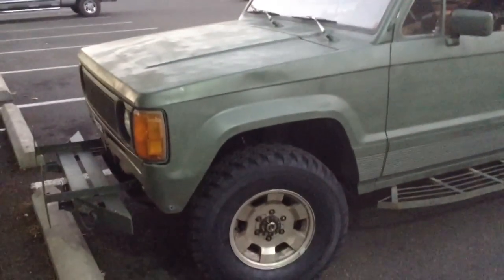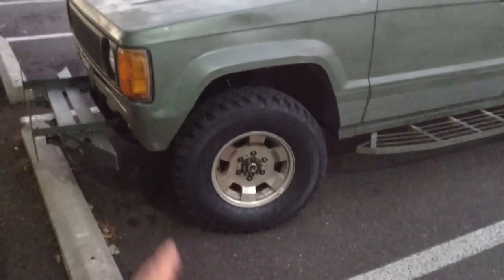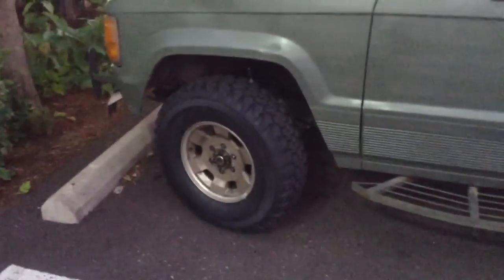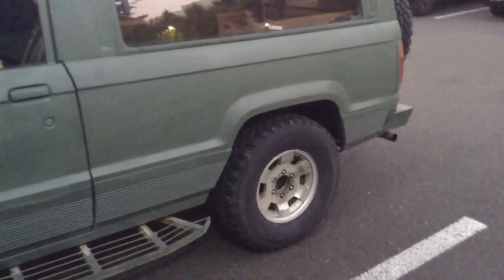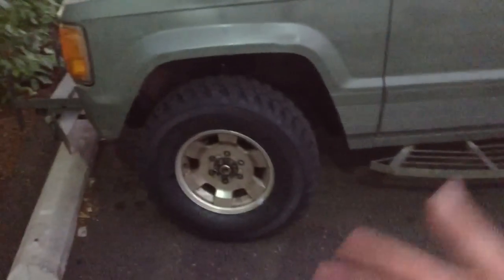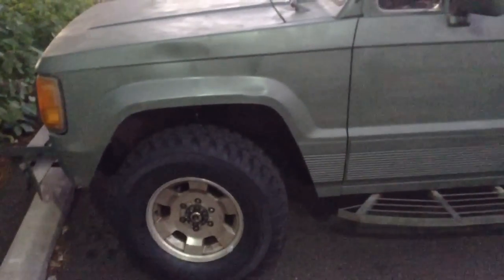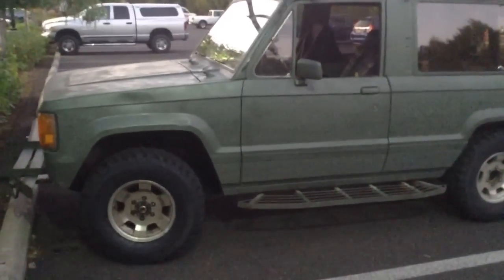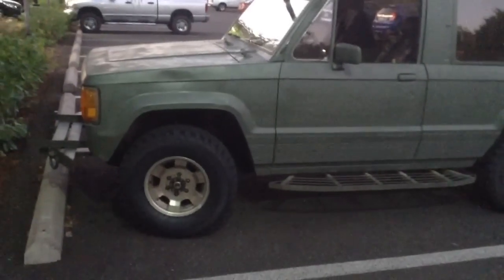More Isuzu Trooper 2 Mods, wheel spacers for improved handling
Detailing more upgrades and modifications on the mid-1980s Isuzu Trooper.   Widening the stance on the vehicle was accomplished using wheel hub spacers.  The wider stance was later incorporated in the vehicle design on the next generation after this one.   Other recent upgrades are subtle, including off road shocks, mudder tires, and communications systems.